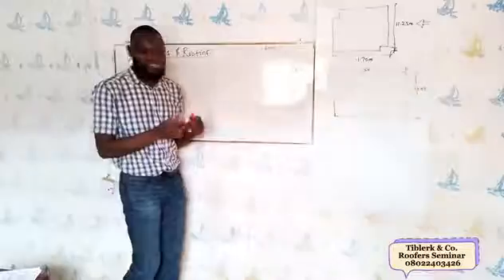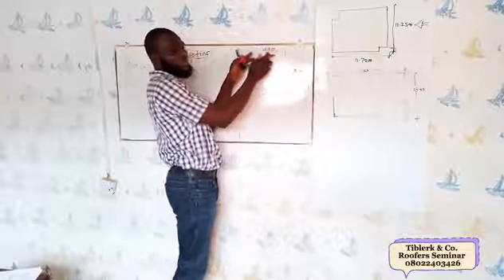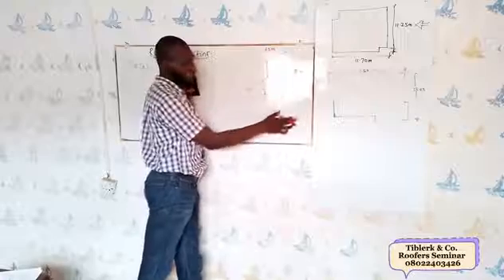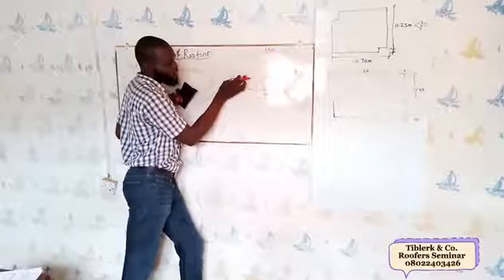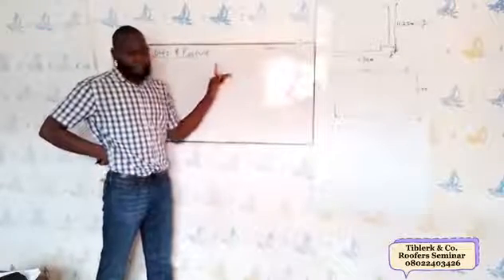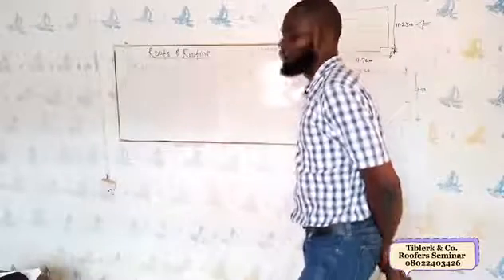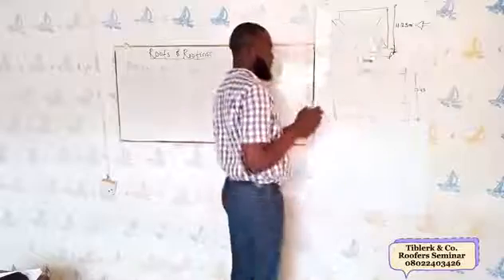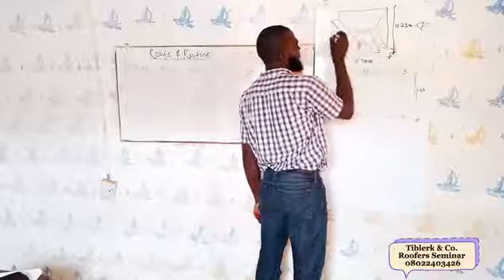ROOF PLAN DESIGN HACKS REVEALED!